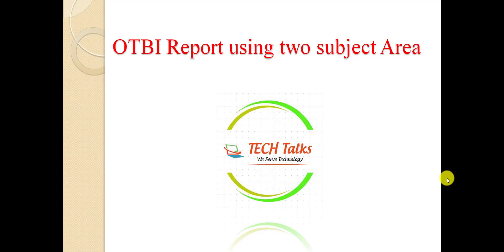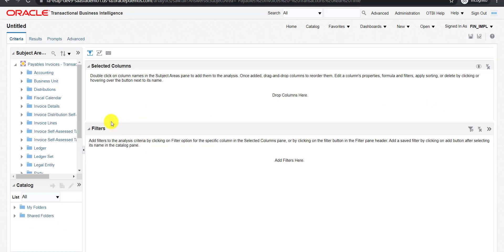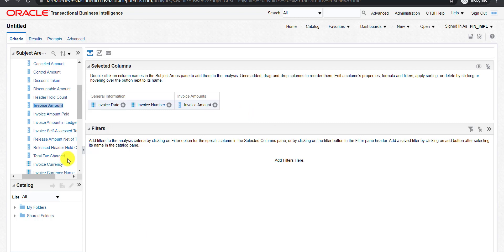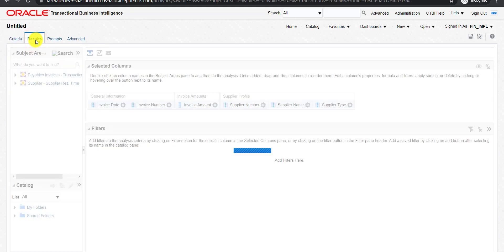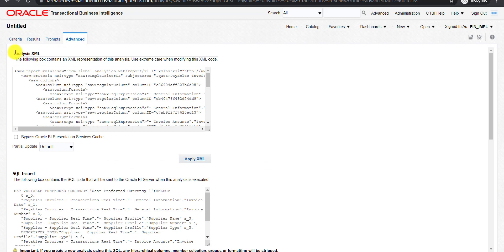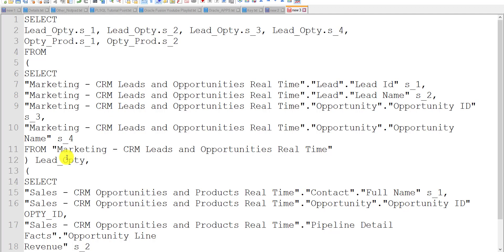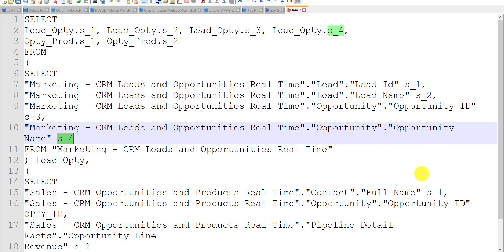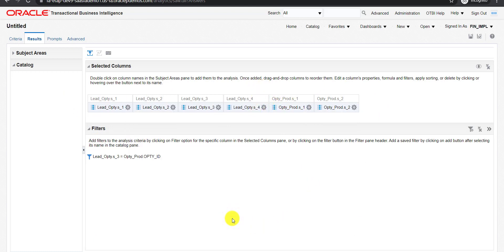Oracle Fusion #38: OTBI Report using two subject Area